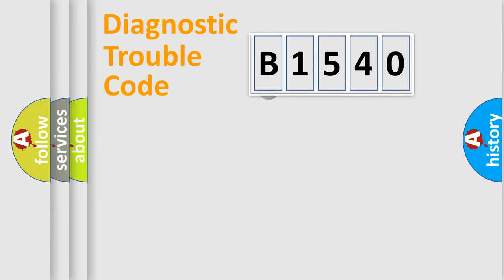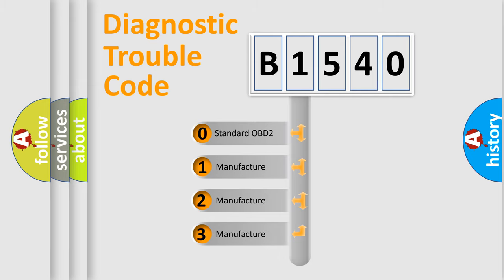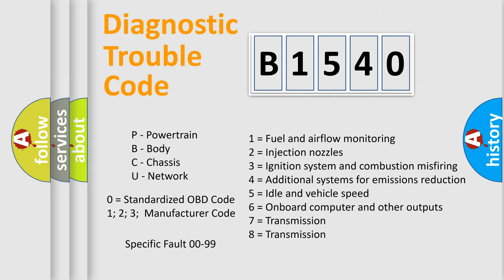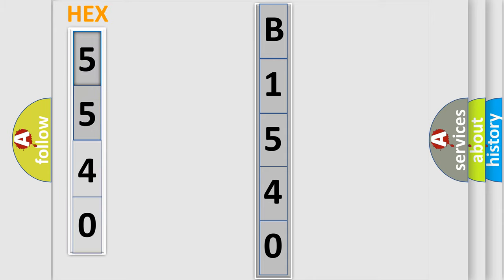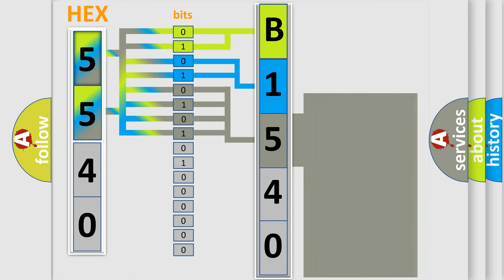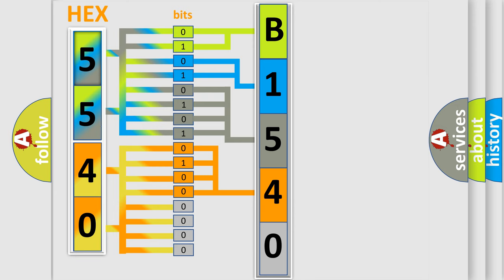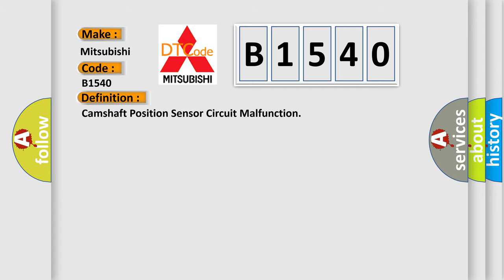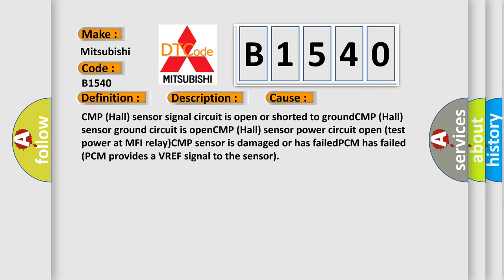DTC Mitsubishi B1540 Short Explanation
Contents:
0:21 Basic DTC analysis according to OBD2 protocol standard.
1:48 Insight into programming
2:58 A diagnostically understandable description of the Diagnostic Trouble Code
3:05 Basic error definition

Make:
Mitsubishi
Code:
B1540
Definition:
Camshaft Position Sensor Circuit Malfunction
Description:
Engine cranking or running;and the PCM did not receive any CMP signals after it detected a Start signal for a period of 3 seconds.
Cause:
CMP (Hall) sensor signal circuit is open or shorted to groundCMP (Hall) sensor ground circuit is openCMP (Hall) sensor power circuit open (test power at MFI relay)CMP sensor is damaged or has failedPCM has failed (PCM provides a VREF signal to the sensor)